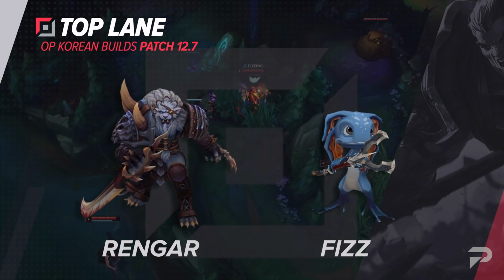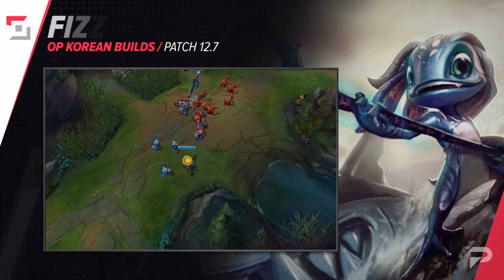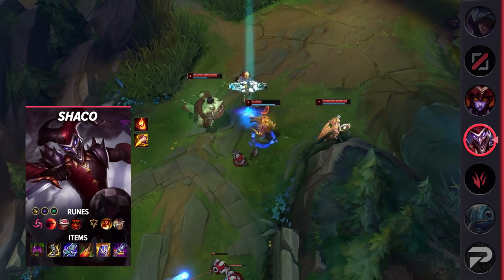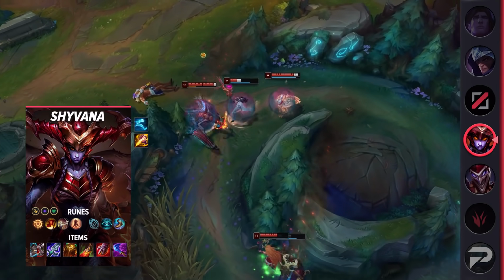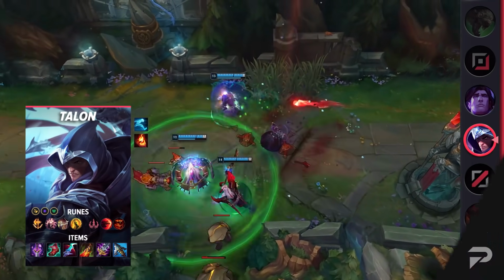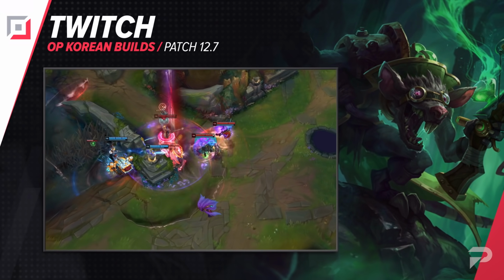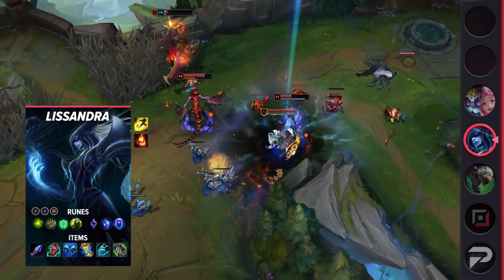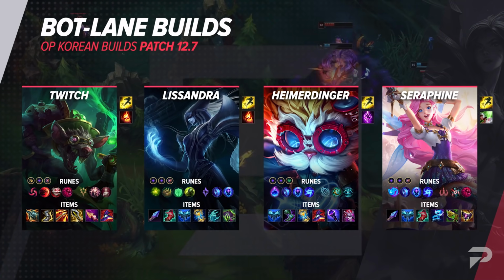10 SECRET OP Korean Builds to ABUSE in Patch 12.7 - League of Legends